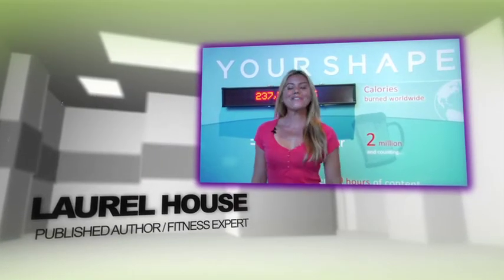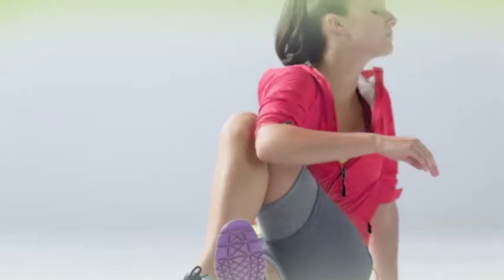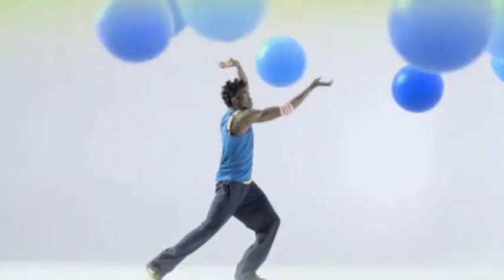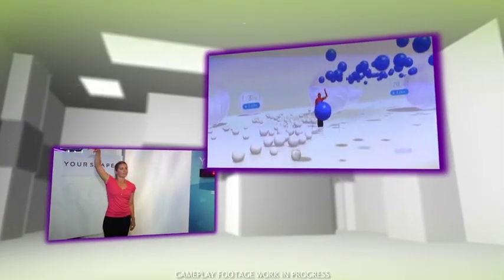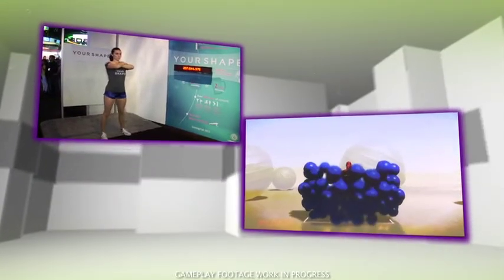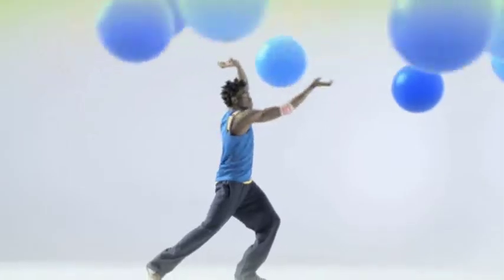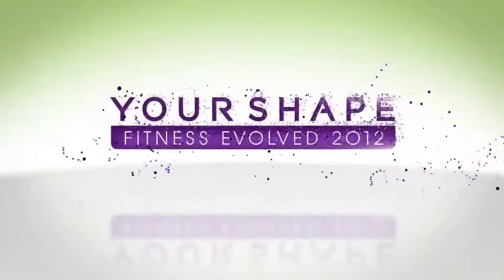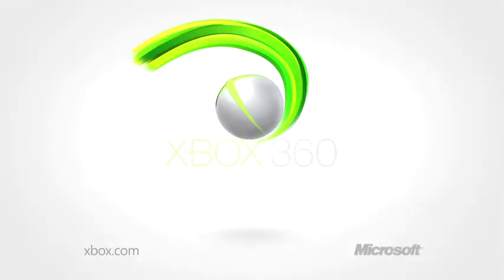YS_E3_ESRB2_LoRes.m4v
This is a teaser trailer for Ubisoft's "Your Shape Fitness Evolved 2012", due out in November, 2011. You Shape Fitness Evolved is the #1 selling fitness game for Kinect.